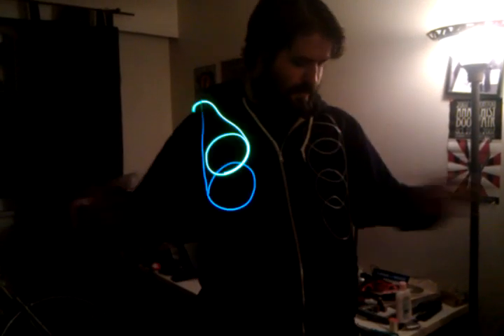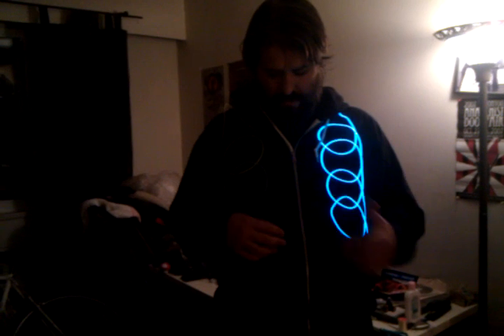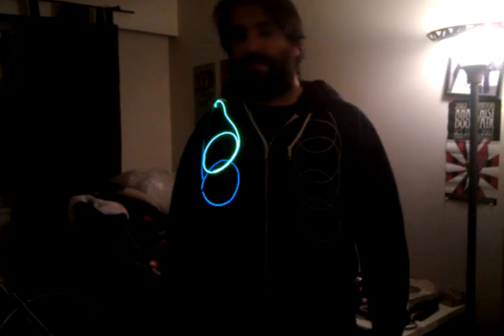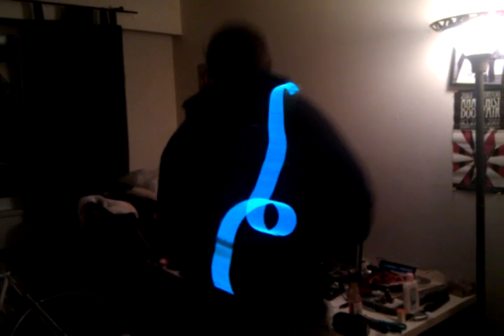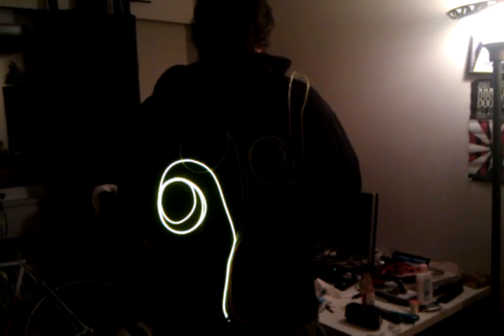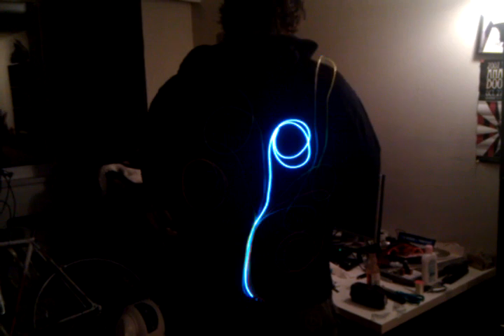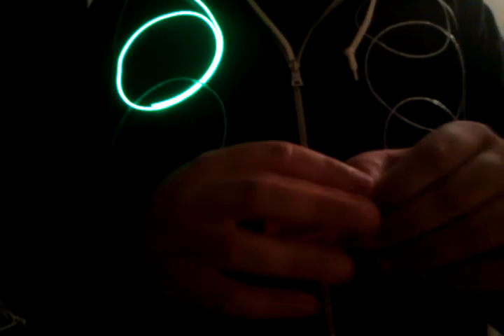EL Wire Hoodie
Erin Bee finished this last night, and got this setup.  It uses the SparkFun EL Sequencer, and runs on 8 AA batteries, and 1 9V battery for the board itself.  The Board is based on Arduino.